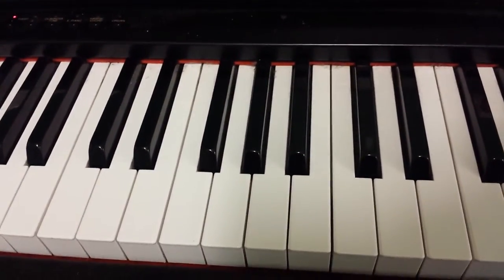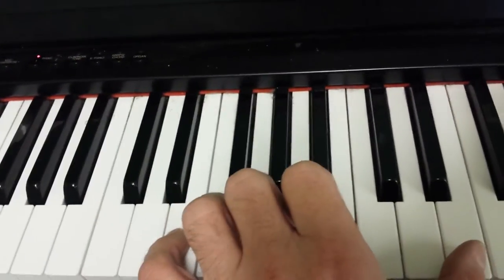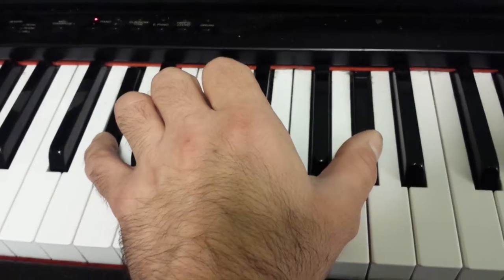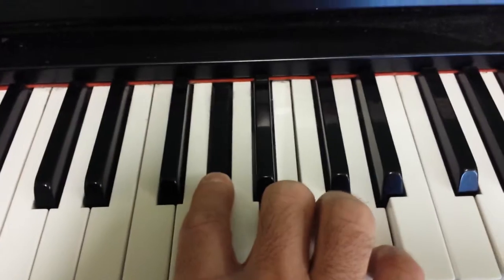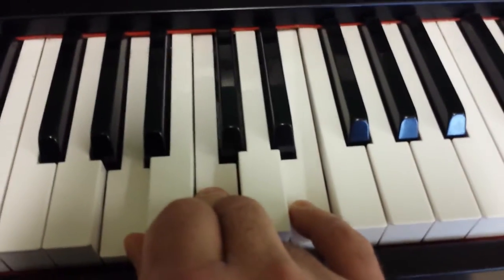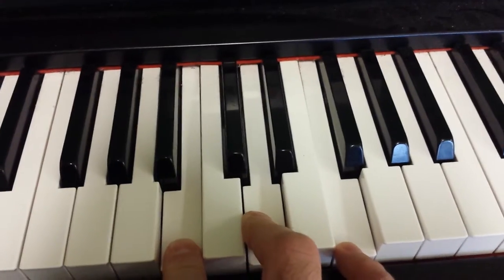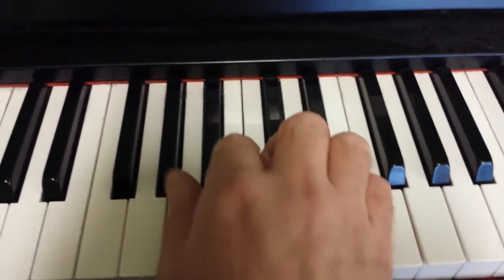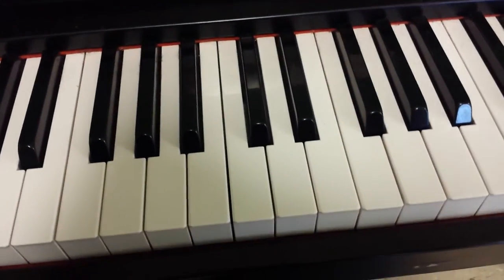How to play This love right and left